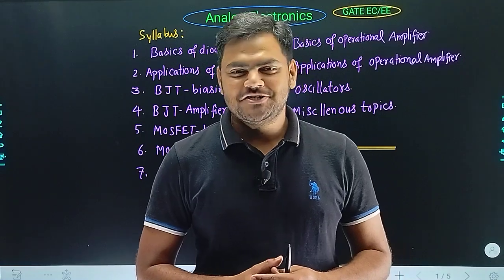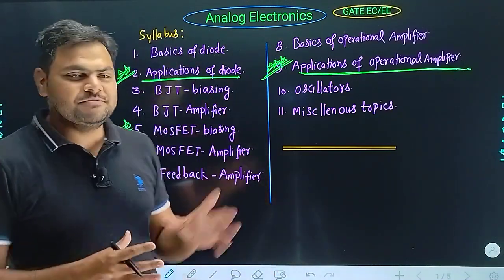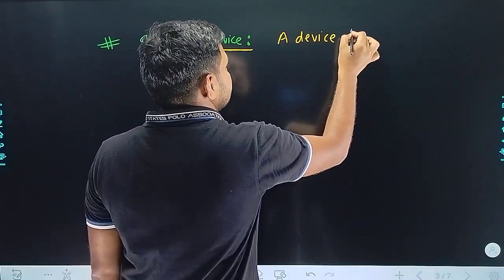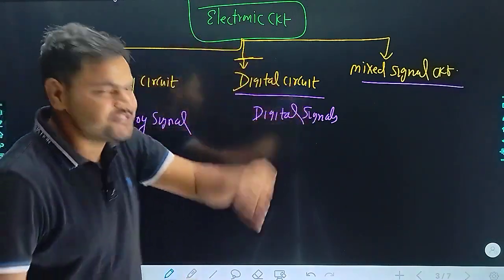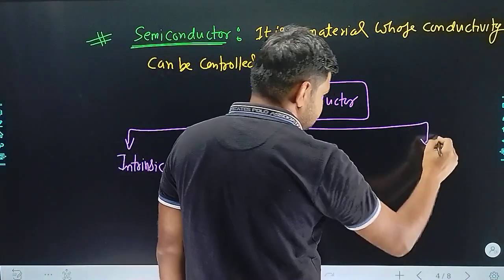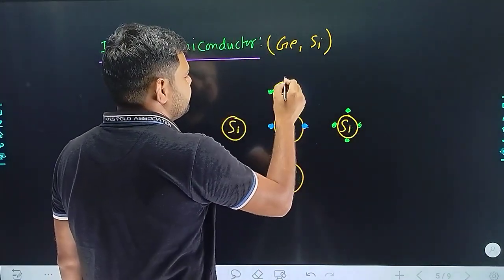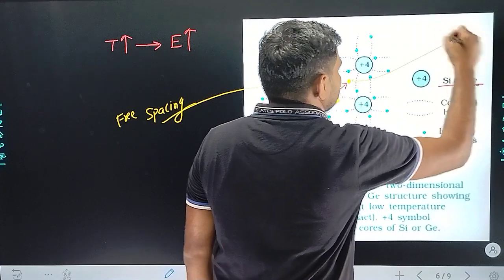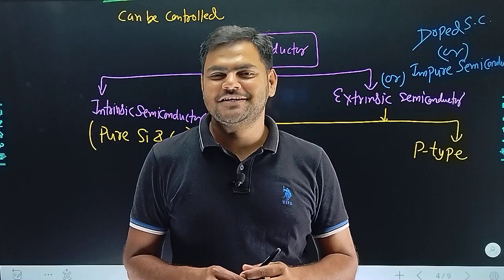ANALOG ELECTRONICS |TechnoGATE| . Education LearningJourney EmpowerYourMind"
Welcome to Technogate - your gateway to cutting-edge education and innovation! Discover the future of learning and stay updated with the latest trends in the world of tech and education.